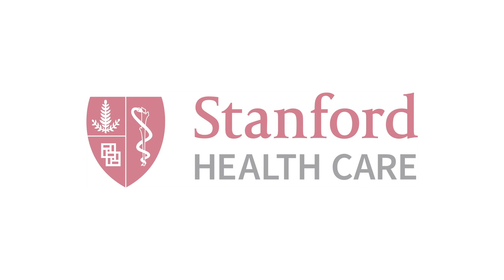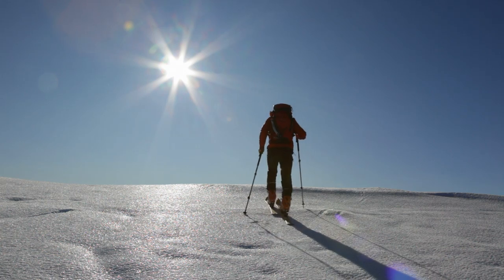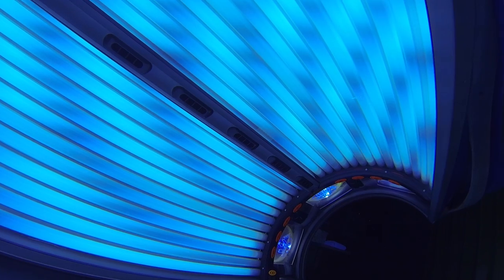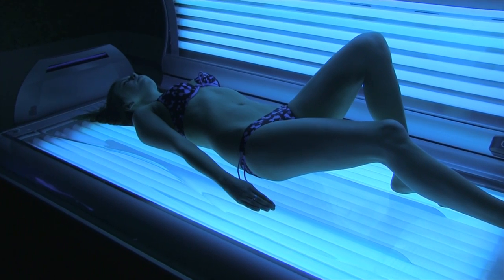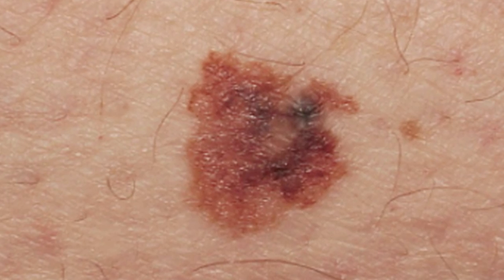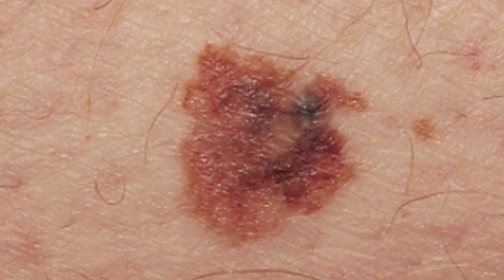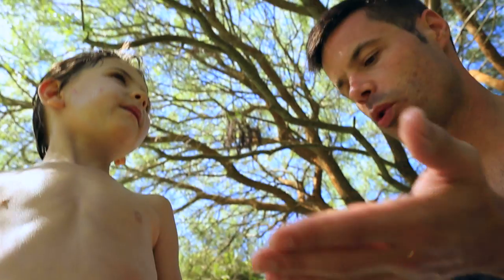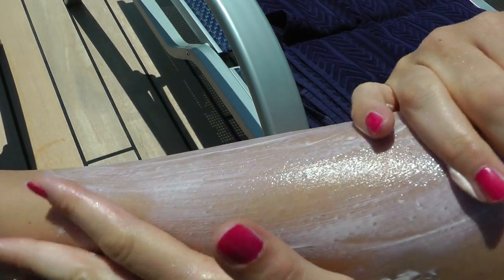Sun Safety Habits Important During Winter, Too.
Skin cancer diagnosis have been on the rise, especially in young women. Dermatologists believe that the popularity of sun tanning and tanning beds have led to this rise in skin cancers. Sun safety habits are important any time of year, most notably the proper use of sun screen. Stanford Health Care dermatologist, Justin Ko, MD, explains some important habits to follow to protect your skin during winter.